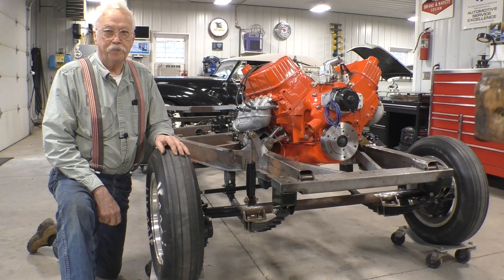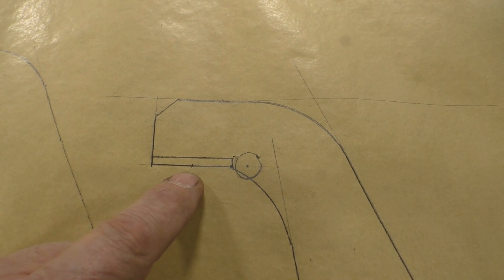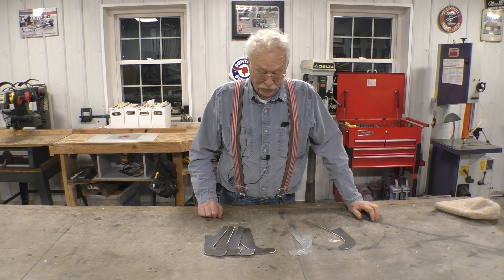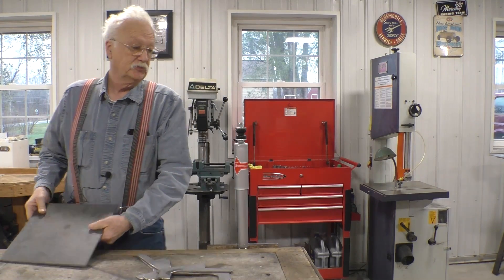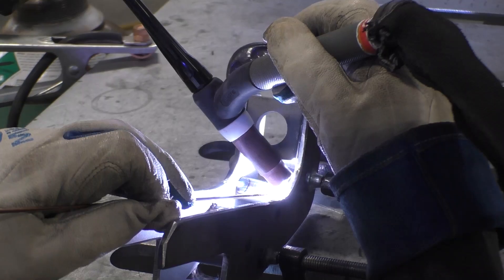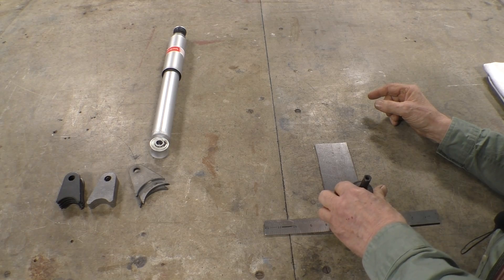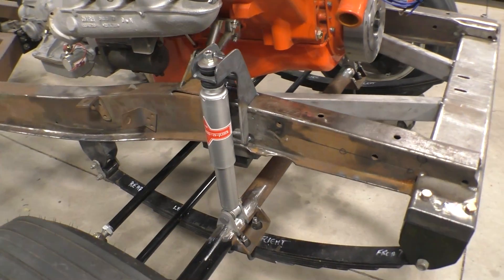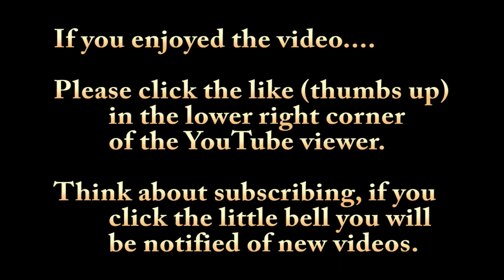Fabrication and Install of Front Shock Towers, 1949 Chevrolet Gasser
In this video we remove the old shocks and mount. The fabricate a new set of shock towers and install them